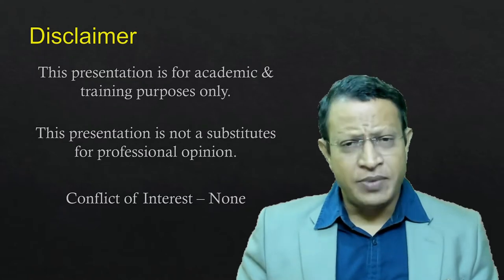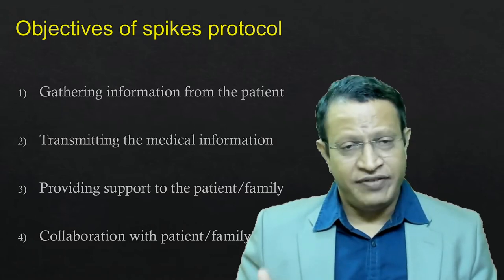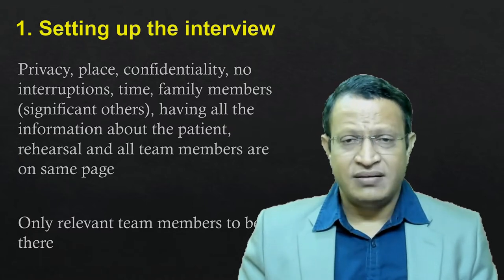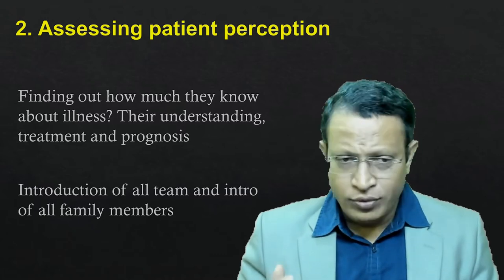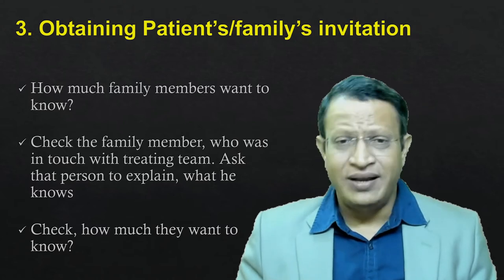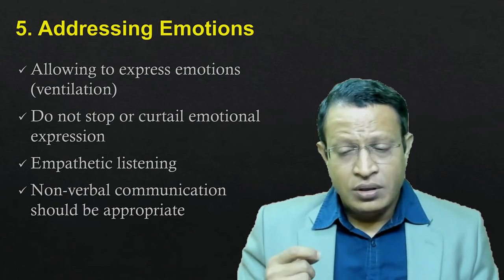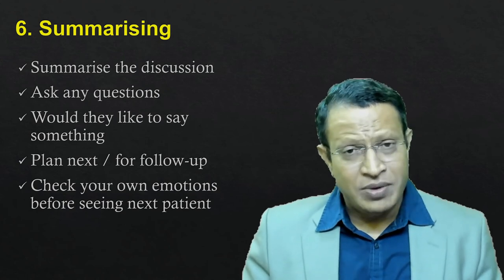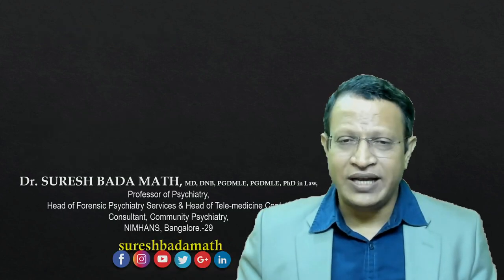Breaking Bad News: Spikes Protocol for Healthcare Professionals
Conveying bad news is a skilled communication, and not at all easy. The amount of truth to be disclosed is subjective. A properly structured and well-orchestrated communication has a positive therapeutic effect.

Lack of sufficient training in breaking bad news is a handicap to most physicians and health care workers. Adherence to the principles of client-centered counseling is helpful in attaining this skill. Fundamental insight of the patient is exploited and the bad news is delivered in a structured manner, because the patient is the one who knows what is hurting him most and he is the one who knows how to move forward. Six-step SPIKES protocol is widely used for breaking bad news

This model was given by Baile WF, Buckman R, Lenzi R, Glober G, Beale EA, Kudelka AP (2000) SPIKES PROTOCOL. This acronym 'SPIKES" nevertheless helps memories the steps and consider their elements

STEP 1: SETTING UP the Interview
STEP 2: Assessing the Patient’s PERCEPTION
STEP 3: Obtaining the Patient’s INVITATION
STEP 4: Giving KNOWLEDGE and Information to the Patient
STEP 5: Addressing the Patient’s EMOTIONS with empathic responses
STEP 6: Strategy and Summary

For more information read this article - Baile WF, Buckman R, Lenzi R, Glober G, Beale EA, Kudelka AP (2000) SPIKES – A SixStep Protocol for Delivering Bad News: Application to the Patient with Cancer. Oncologist 5:302-311